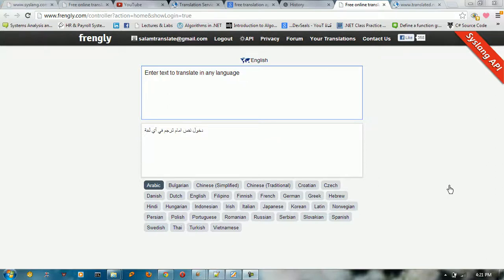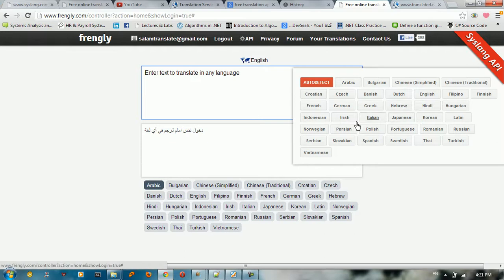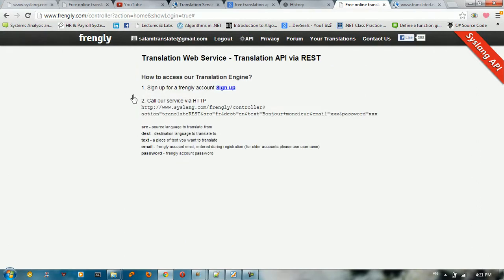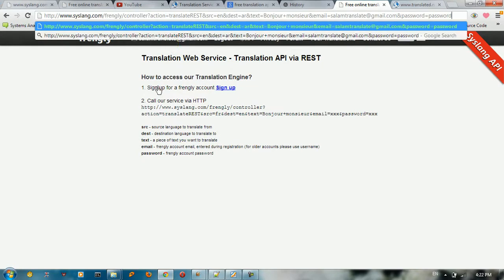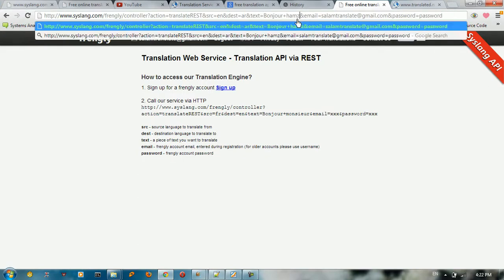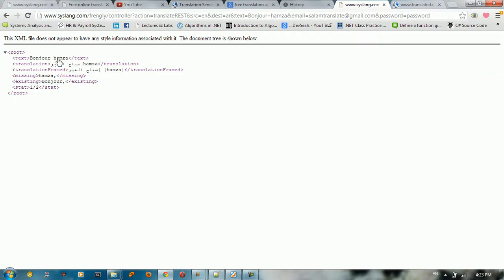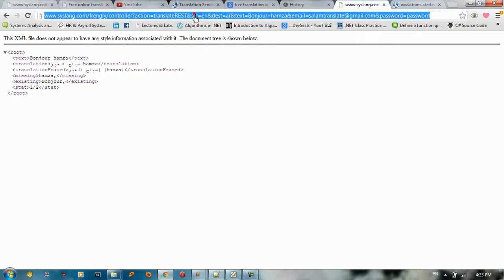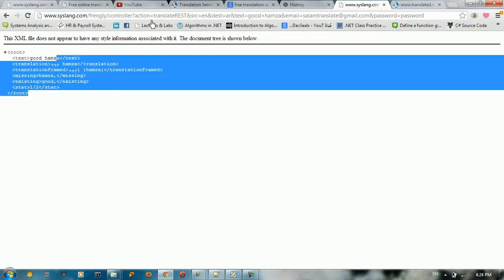Frengly free translation api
Frengly.com free translation api
from Arabic to English
from English to Arabic